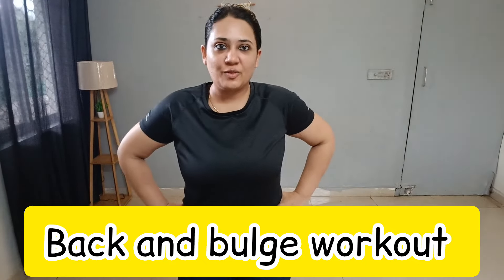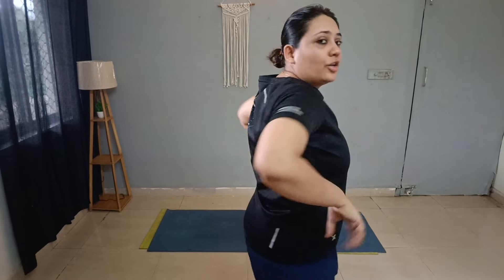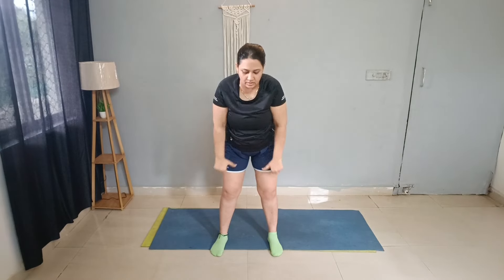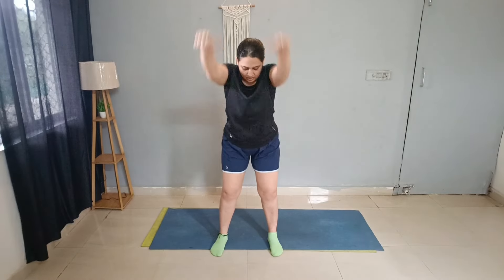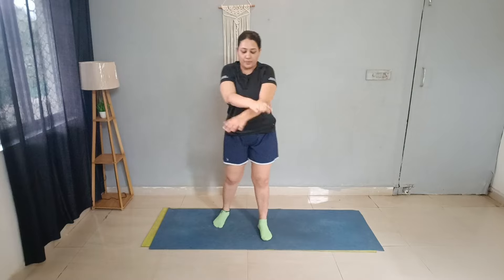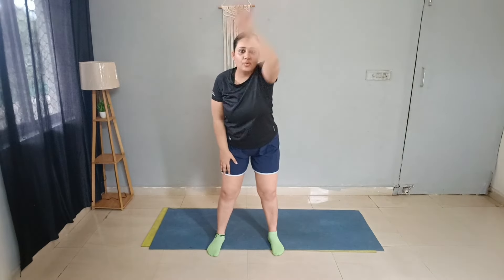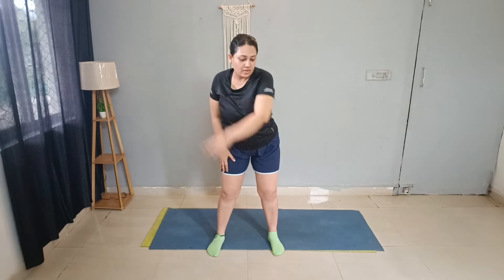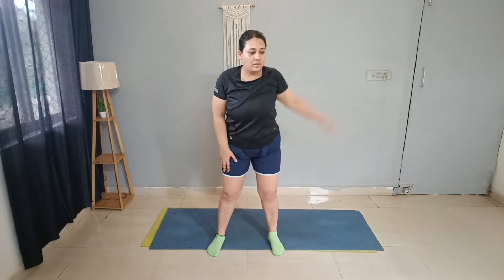DROP A DRESS SIZE | Lose BACK FAT & BRA BULDGE FAT IN JUST 3 DAYS | 3 DAYS CHALLENGE FOR BACK FAT 🔥🔥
Weight Loss Challenge | Lose 5kg Fast | New year weight loss Challenge| 2 Weeks Challenge to LOSE WEIGHT